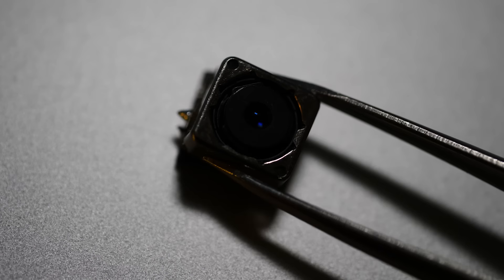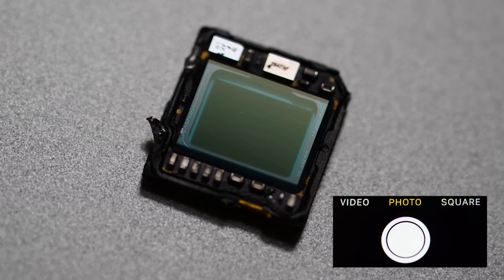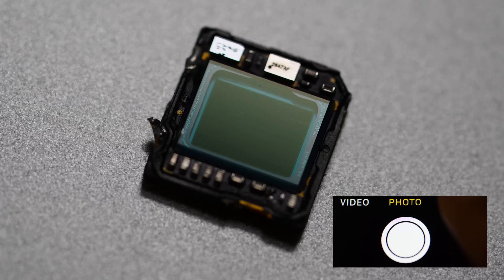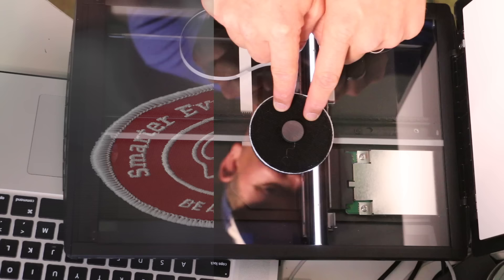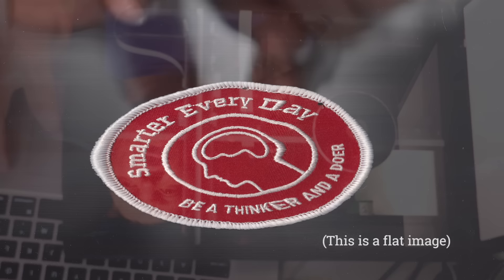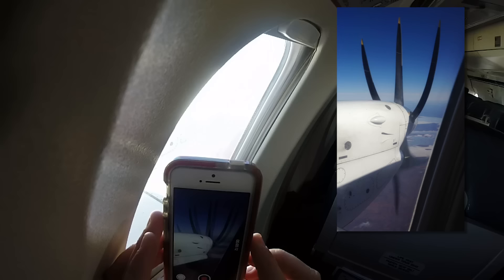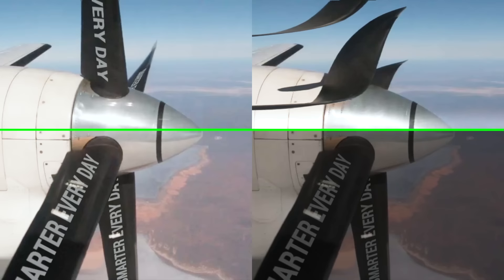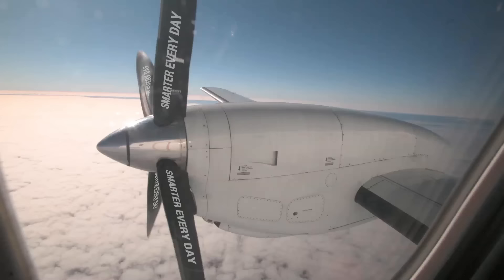Why Do Cameras Do This? | Rolling Shutter Explained - Smarter Every Day 172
My Audible Book List ⇊ Click below for more links!

Behind the Scenes video of Henry and I discussing the Genius After Effects template he made

I would appreciate it if you didn’t turn this video into a GIF.  Please link to this original video (Patron support and sponsorship is how I pay to create Smarter Every Day).

Rolling Shuter Editing/Animations by MH
⇊  More links!  ⇊

❓Mystery Item (just for fun)

Warm Regards,

Destin